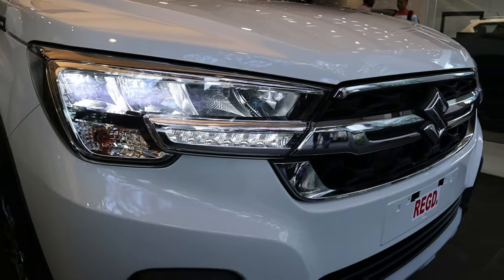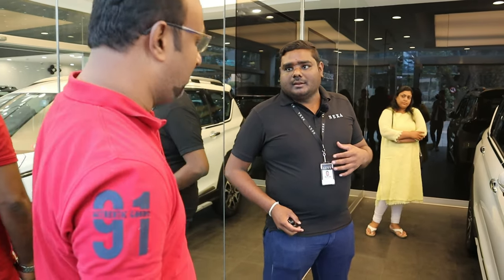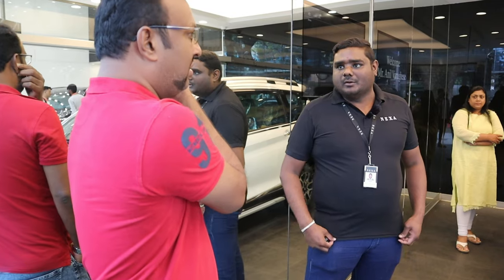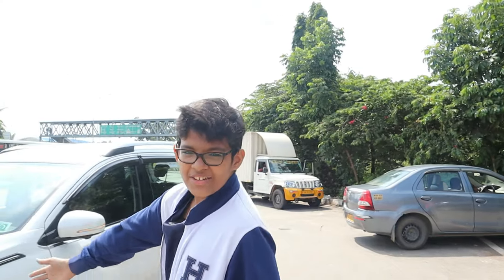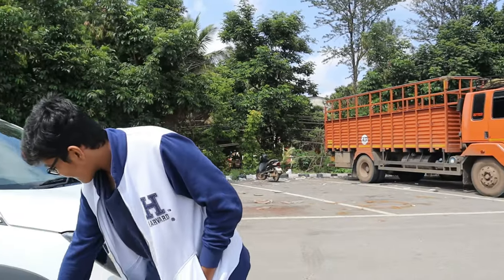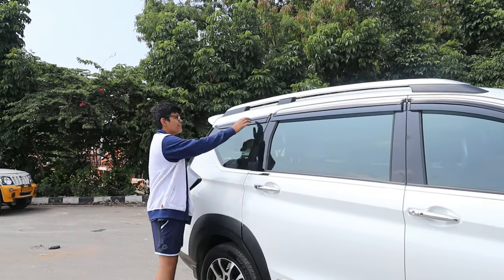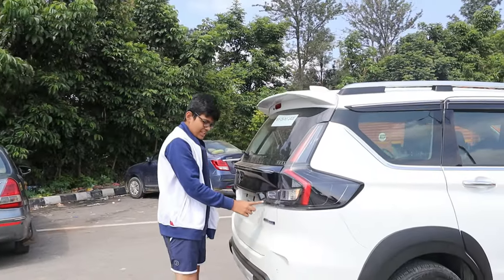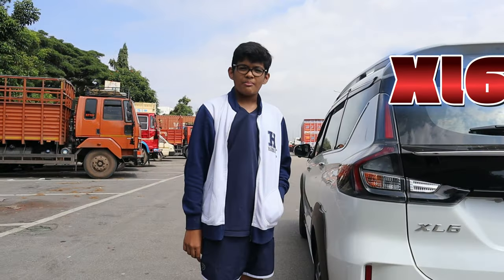Our NEW Car! 🥳 The ALL NEW XL6 😃 (Alpha+ MT)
Friends!!!
Our New car is here
The all new XL6 from Nexa Kalyani motors
It was a Great experience just to take the delivery of the car
Thanks to Nexa Kalyani Motors
and
It was a great ride for us in the car

Till then see in some other cool videos

PEACE!!